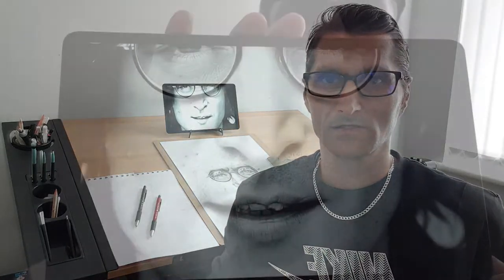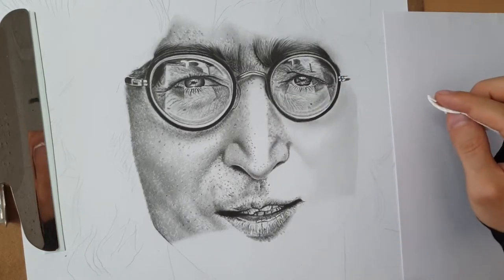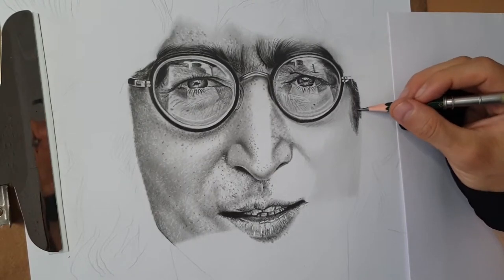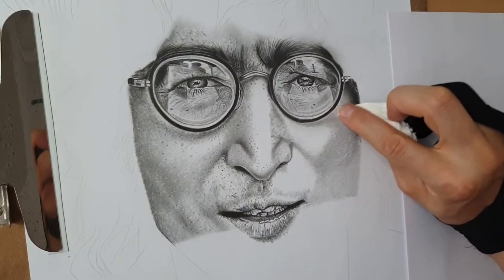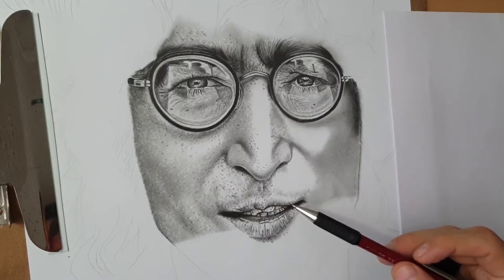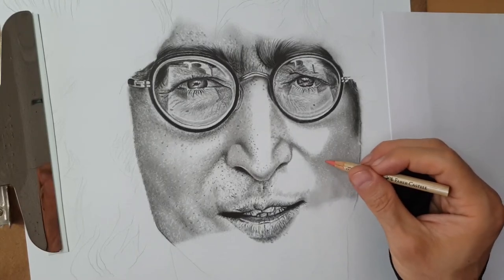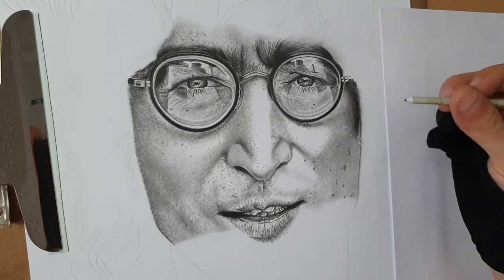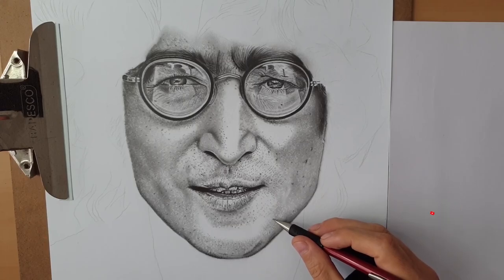How I draw realistic face skin-step by step...Tutorial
I'll give you everything you need to know about realistic drawings.
I love to share my drawing skills with everyone, so big thank for your support.

Free drawing lessons:
How I draw realistic face skin...step by step...Tutorial #6

Faber-Castell 0.5 lead HB & 4B mechanical pencil
Faber-Castell 9000 8B
Blending stump nr 1 &2
soft painting brush
Tombow mono eraser
Faber-Castell eraser
Dotting tool

All off these can be found on Amazon...the link is on the top.
Paper: A3 29,7 x 42 cm Frisk Bristol smoot paper 250 gsm

Take care & don't forget:
LET'S DRAW TOGETHER & DON'T FORGET.
I HAVE BIG ANOUNCMENT:
WE'VE STAETED FREE LESSONS TO DRAW REALISTIC.

BYE NOW